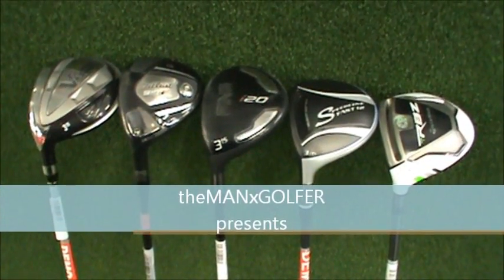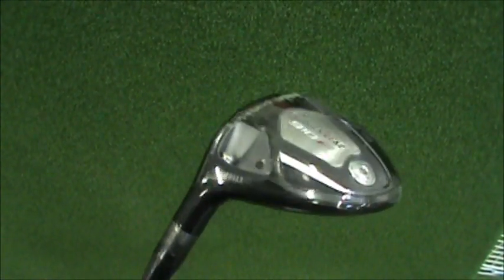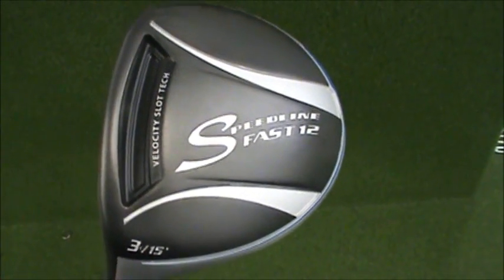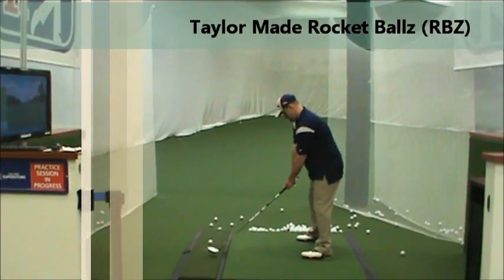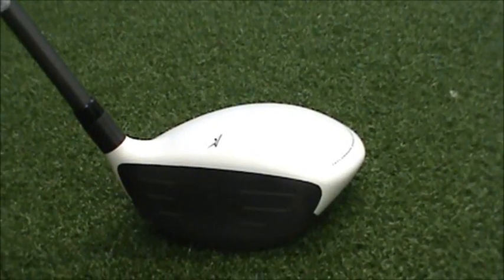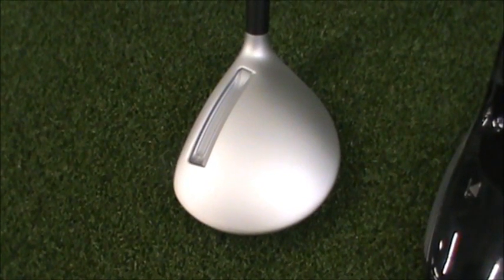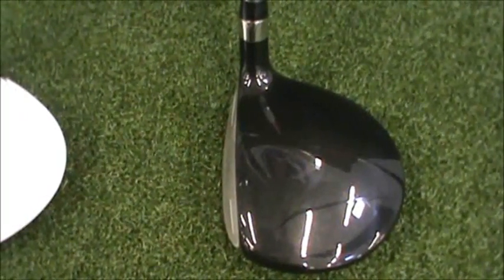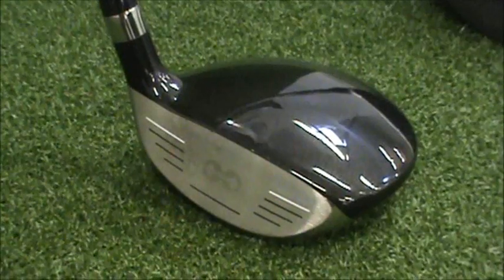3 Wood Comparison Nike VRS - Taylor Made RBZ - Ping i20 - Titleist 910F - Adams FAST12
Nike VRS, Taylor Made RBZ, Ping i20, Adams FAST12, Titleist 910F 3 Woods are reviewed and compared on a Launch Monitor. Club forgiveness, stock shafts, sound, and spin rates are covered.